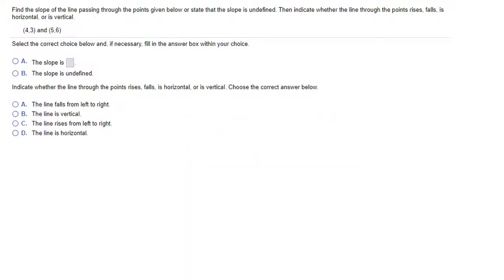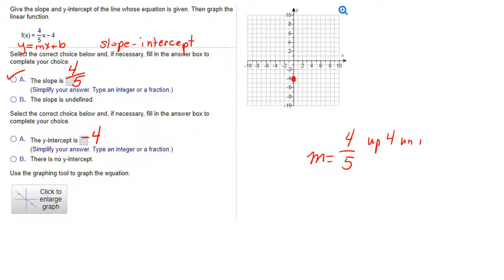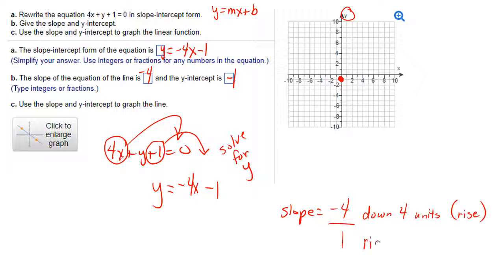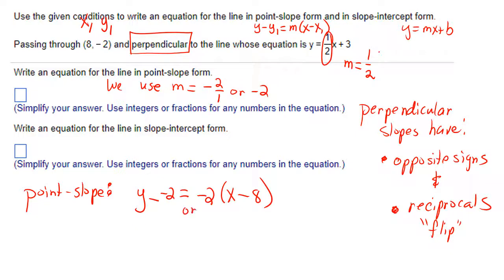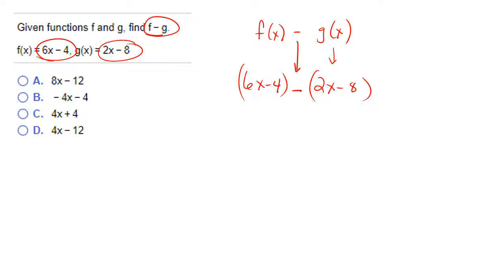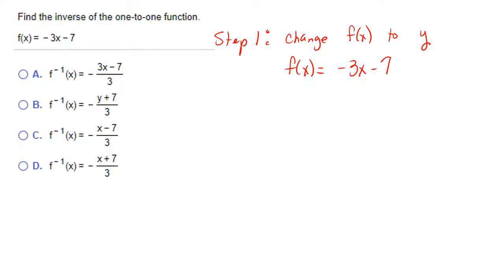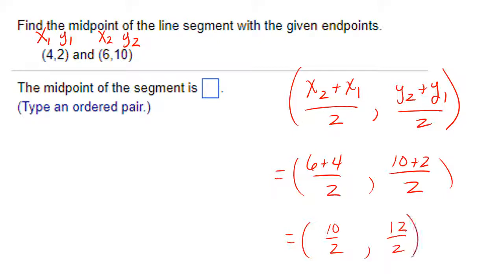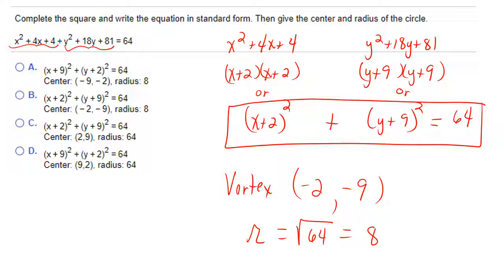Test 3 Tutorial VIDEO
Review for Test 3 (MAT 1313 College Algebra)